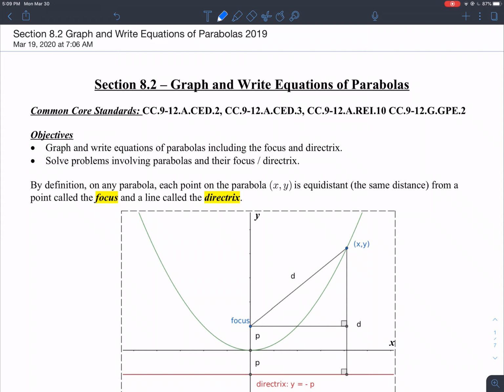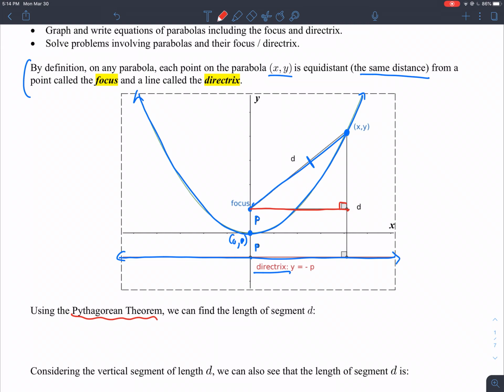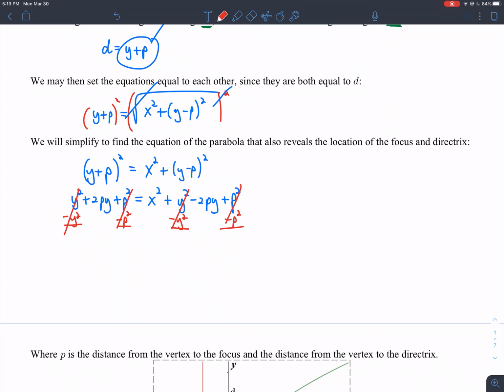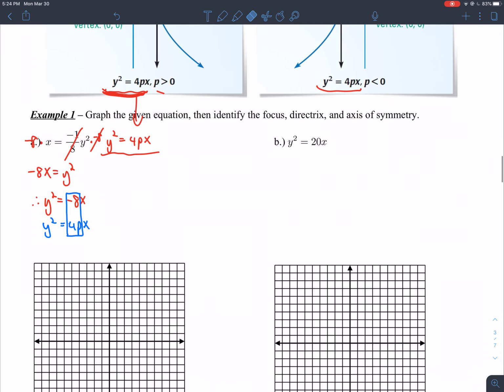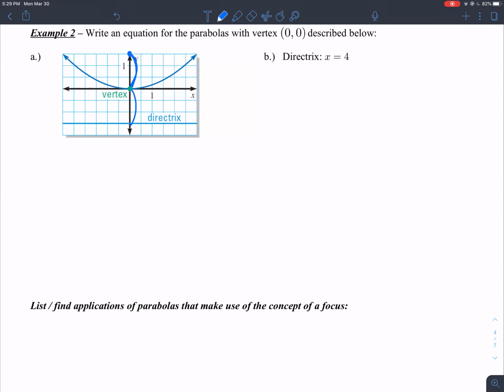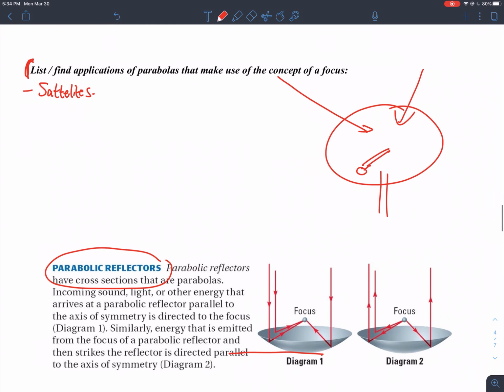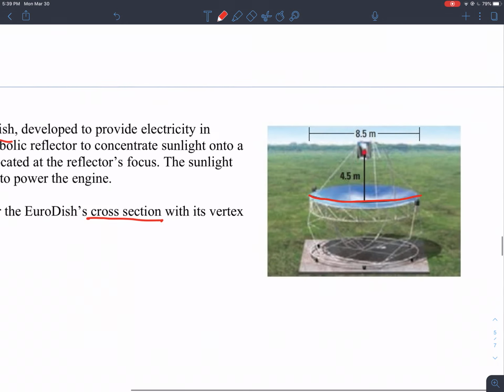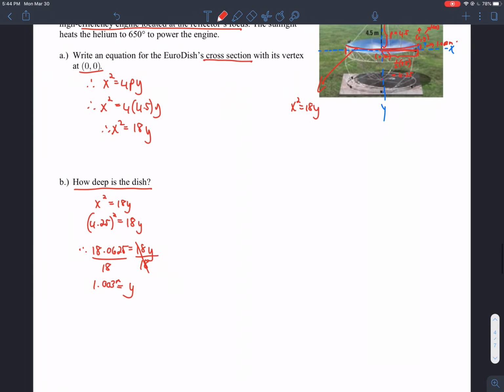Section 8.2 Notes